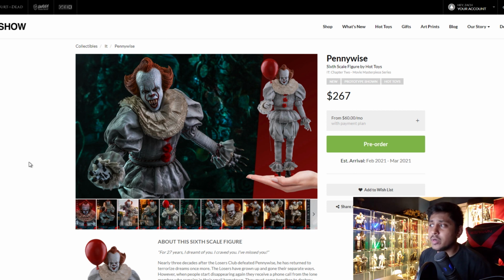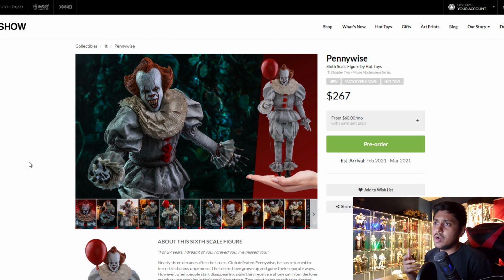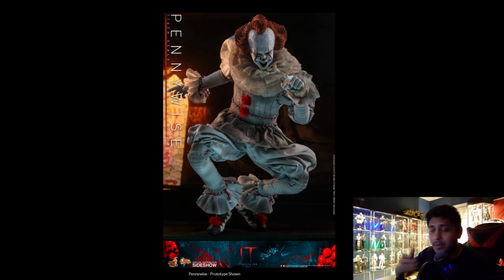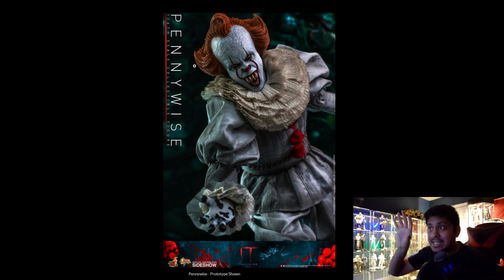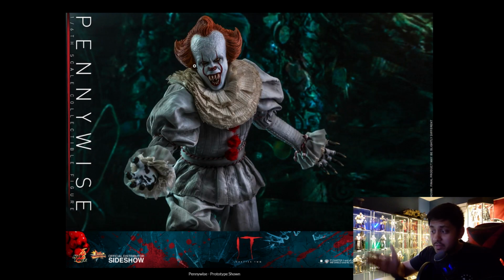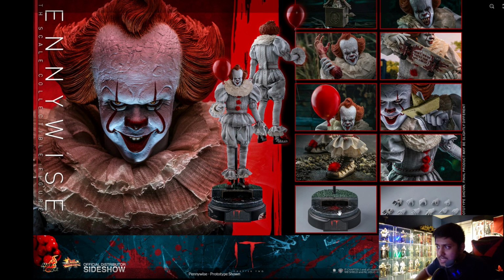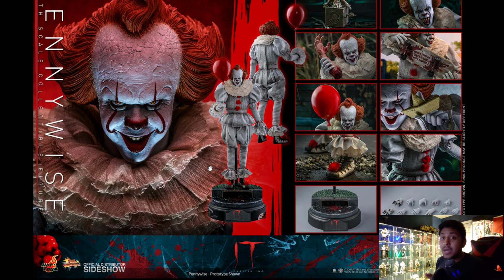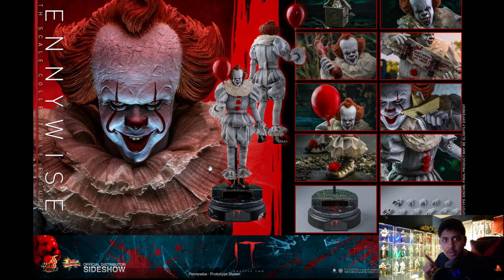BUY or PASS? Hot Toys Pennywise IT Chapter 2 1/6 Scale Figure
Buy or PASS? Hot Toys Pennywise IT Chapter 2 1/6 Scale Figure POPOPPPPOPPPOOPPOCORN!
.so I went to order this on bbts and it sold out lol...fml.